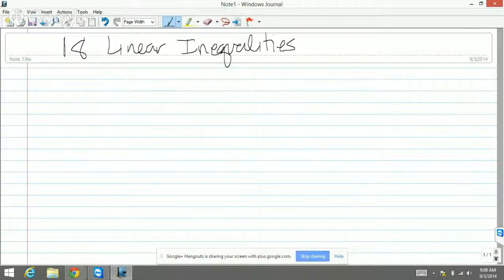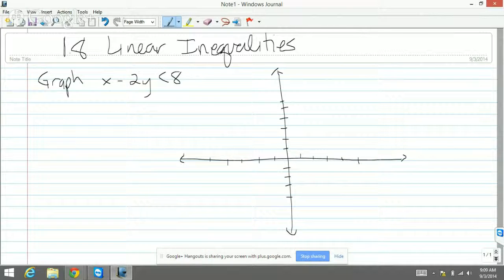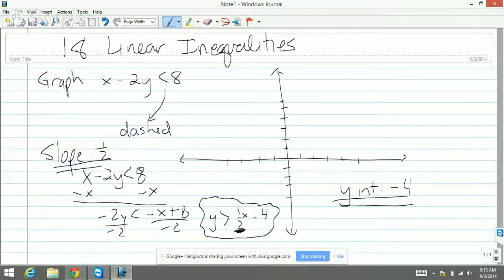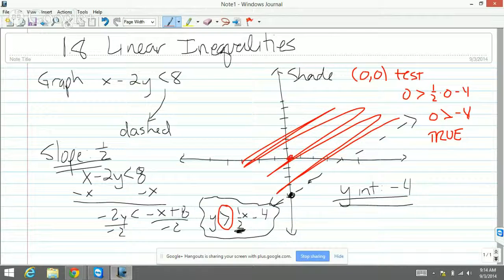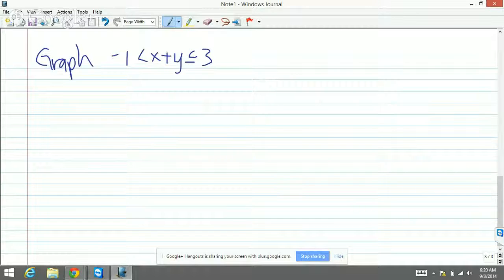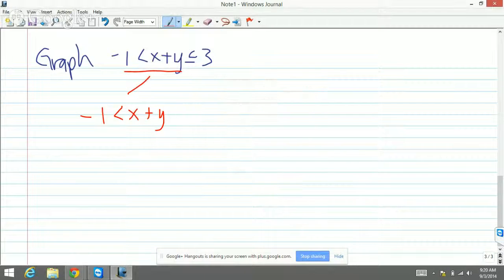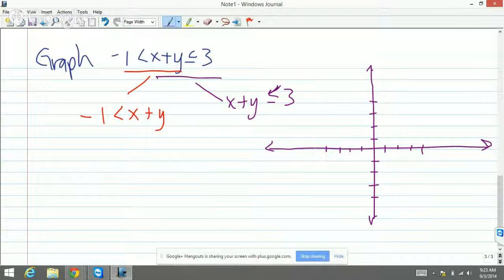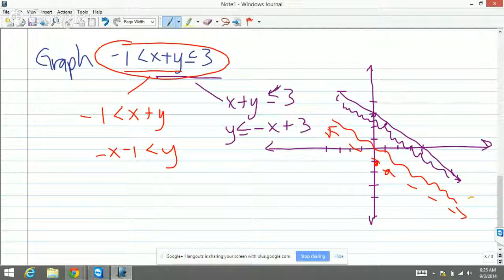Trig 1.8 Linear Inequalities